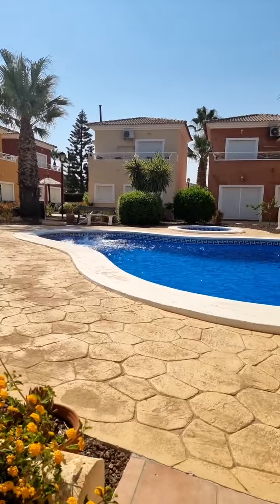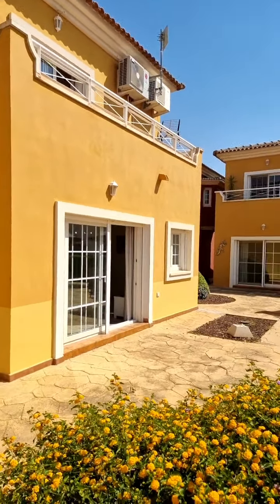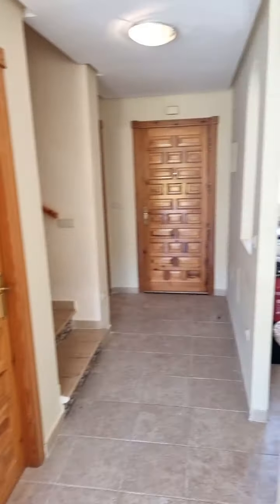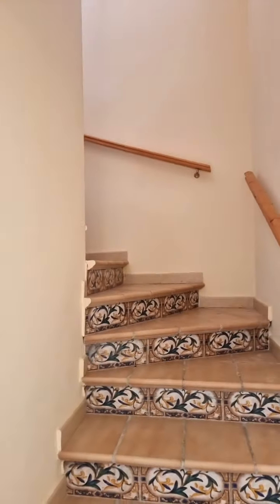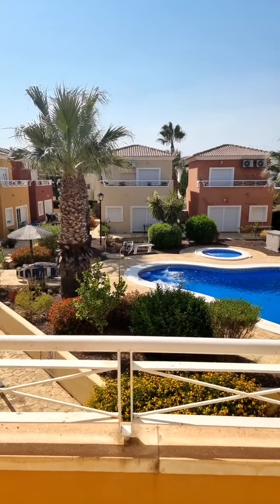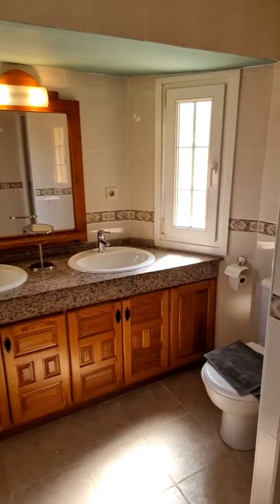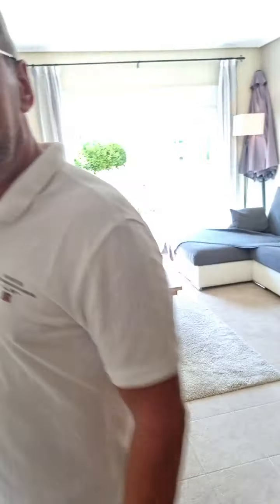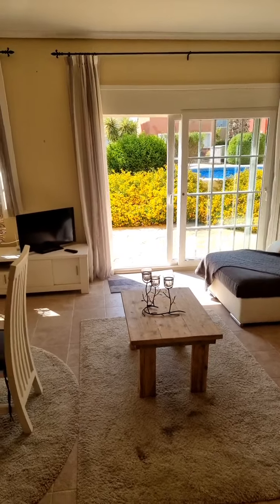Rupert's Weekly Property Show on 14/07/2022 - Ref 3612 in Condado de Alhama, Murcia, Spain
Welcome to another episode of Rupert's Weekly Property Show

Fully furnished detached villa on Mosa-Altaona Golf Resort. The property Consist of really nice large lounge with open kitchen and access to the terrace and pool area thought double glass doors.